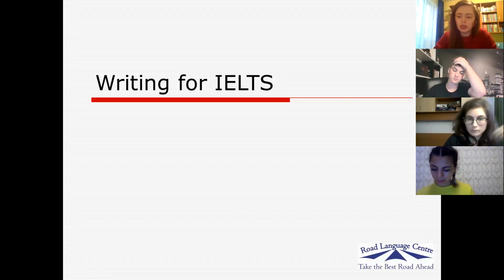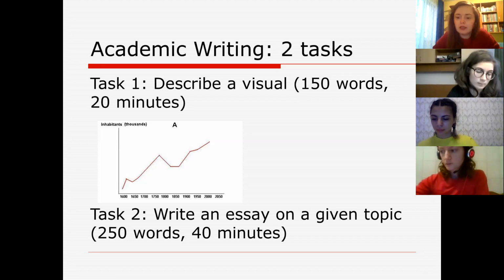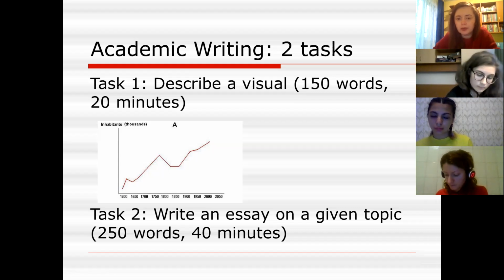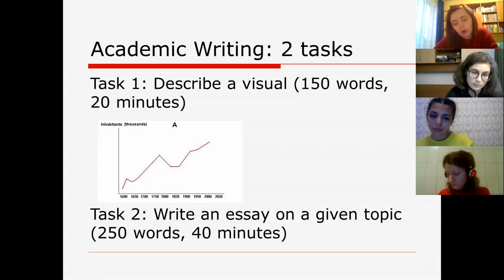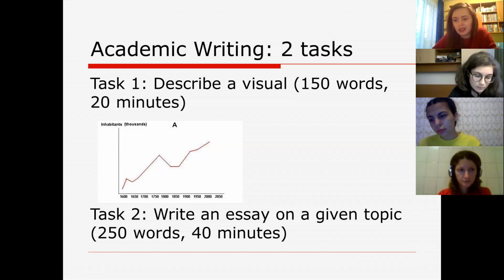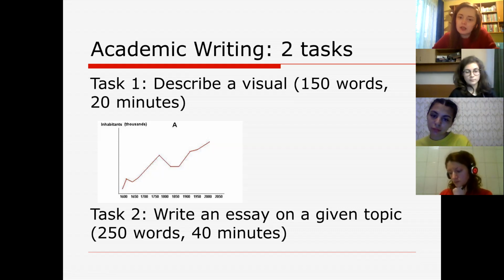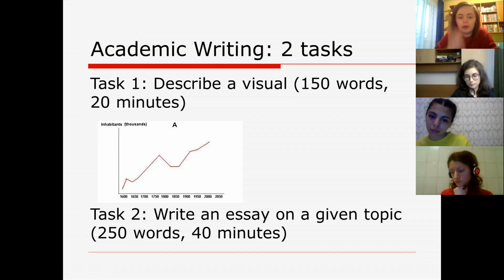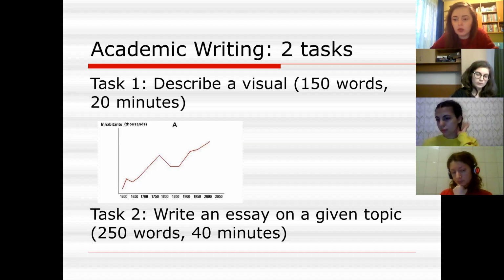IELTS Academic - Writing: An introduction